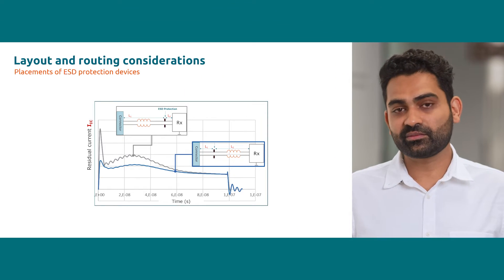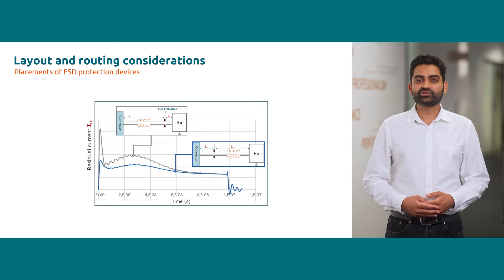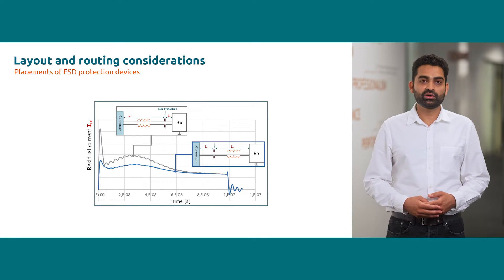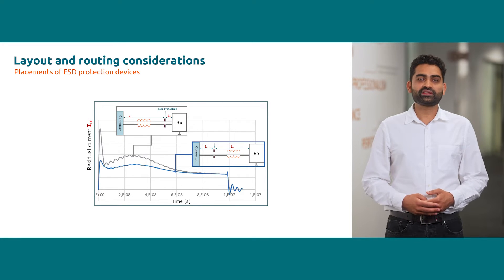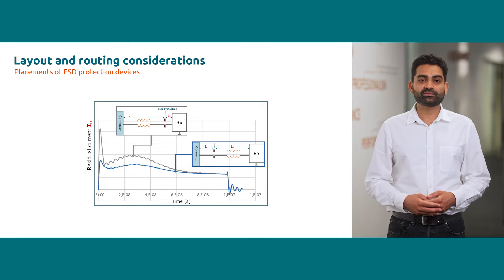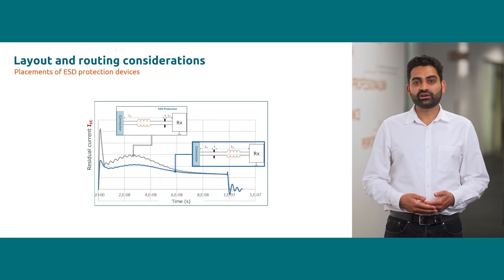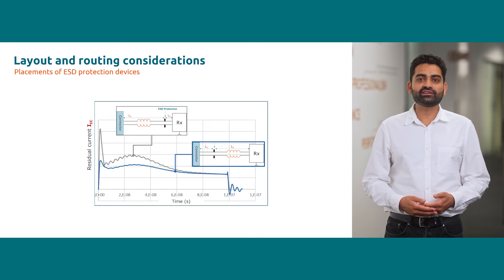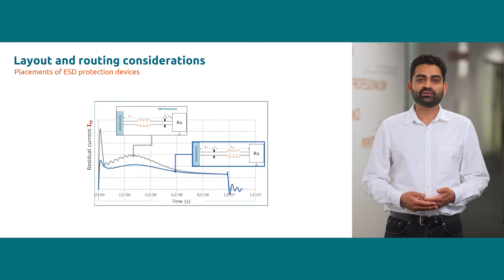Placement of the ESD protection device on the PCB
Discover the ideal placement of ESD protection on your PCB. ESD protection devices are vital for safeguarding your equipment during high-current ESD events. To optimize protection for Transceivers and PHYs, position the ESD protection device behind the common mode choke in your circuit. This configuration minimizes residual current, as shown in our comparison graph. The result? Enhanced ESD protection for your PCB.